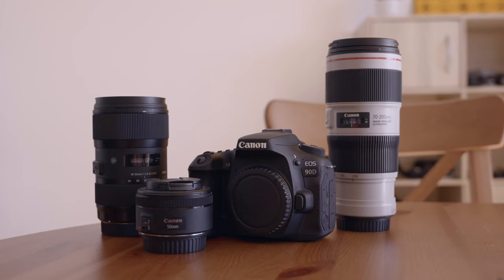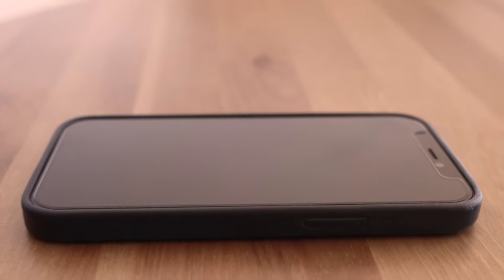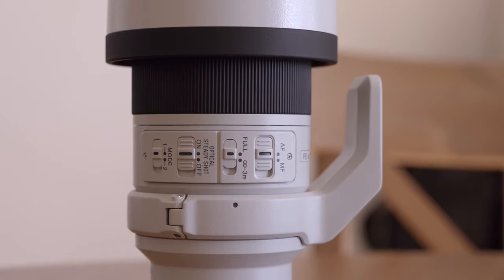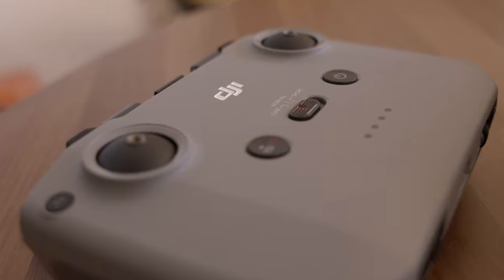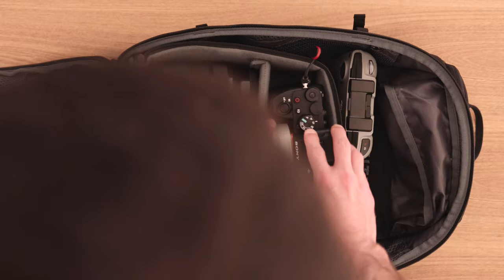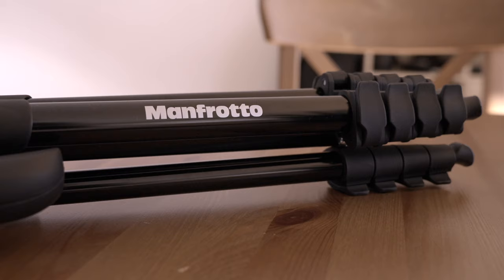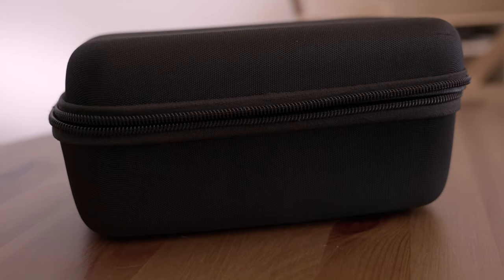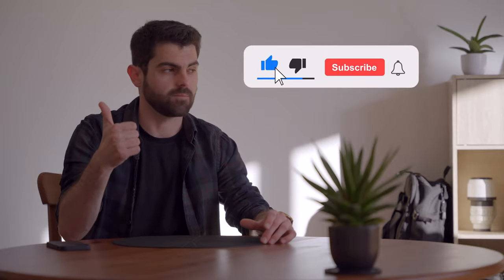My Minimalist Photo/Video GEAR for 2022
Hey guys! In this video I’m showing you my New PHOTO/VIDEO set up for 2022!

I wanted to keep it Minimal but still with Great Quality.
I’m showing you What’s In My Camera Bag for this new year.

TELL ME :

Which new items did YOU get for this New Year❓

➡️ Where I get my Music : ARTLIST

⬇️ MY GEAR :

CAMERAS :

- Sony A7IV
Amazon link not available

LENSES :

- Sigma 24-70mm f2.8 DG DN

- Sony 70-200mm f4 G OSS

DRONE :

DJI Air2S

BACKPACK :

- Douchebag The Backpack

- PowerDeWise Lav Mic

CAMERA ACCESSORIES :

 - SmallRig Handle

TRIPODS :

 - Joby Gorilla Pod 3K Kit

 - Manfrotto Compact Action

LENSES ACCESSORIES :

 - Polar Pro Variable ND Filter PETER MCKINNON EDITION ll 2-5 STOPS

 - Polar Pro Step Up Ring

 - Propellers Straps